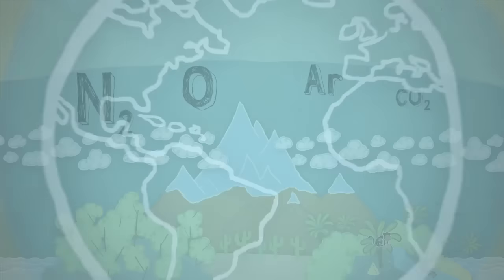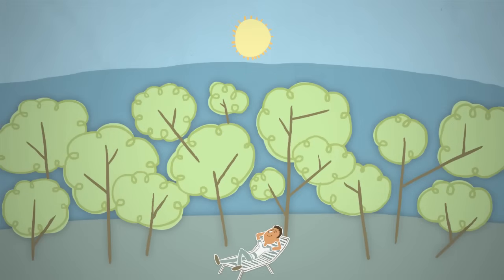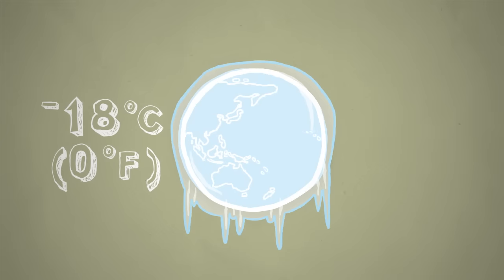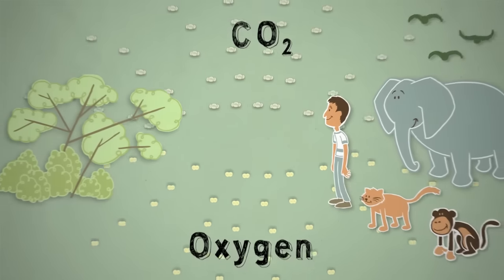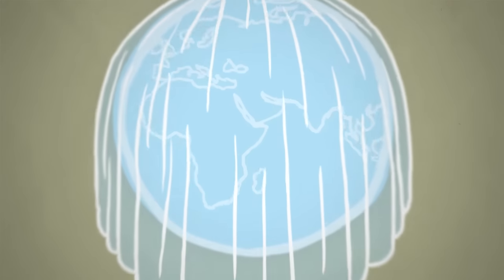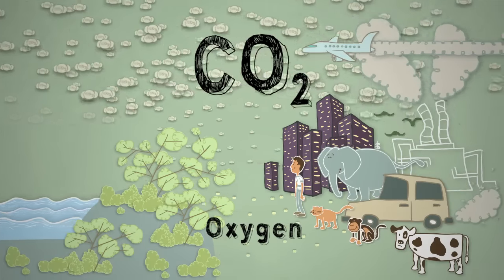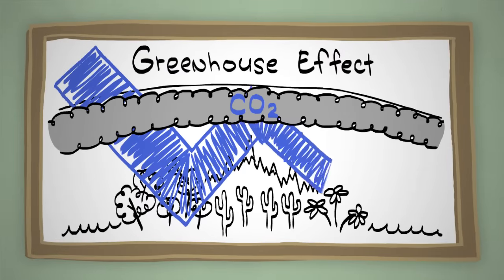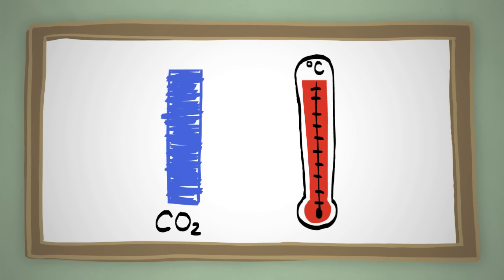Climate Science in a Nutshell #4: Too Much Carbon Dioxide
What is the role of Carbon Dioxide in the atmosphere? What is the Greenhouse Effect? Why does the Earth have too many blankets, making it hot and clammy? Those questions are answered in this Nutshell. ;This video was funded by a grant from the Corporation for Public Broadcasting, and was produced in collaboration withKUEN